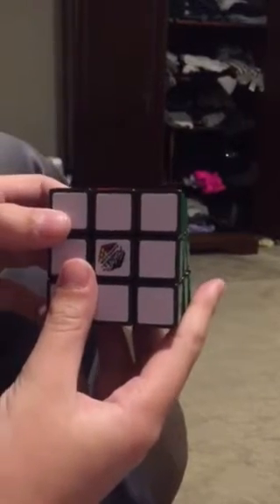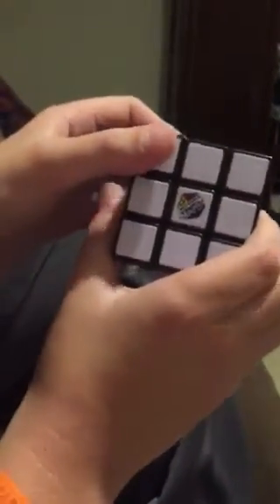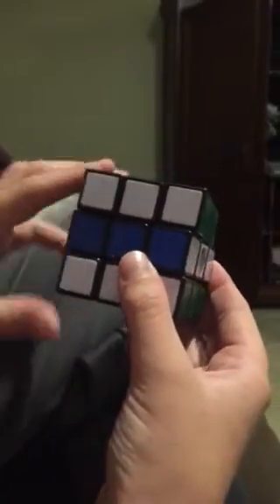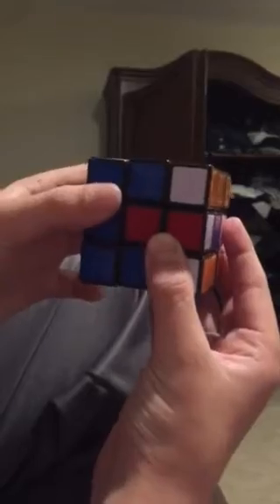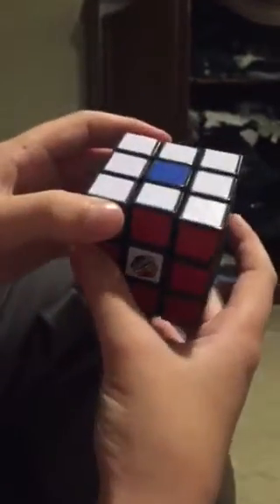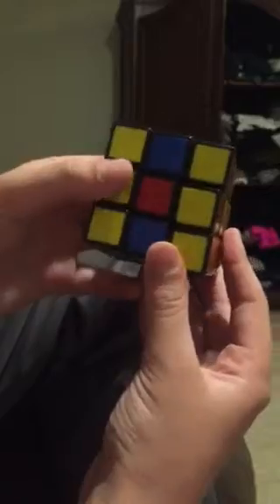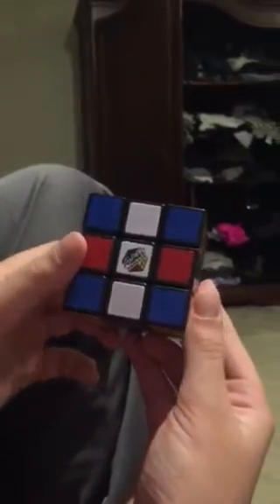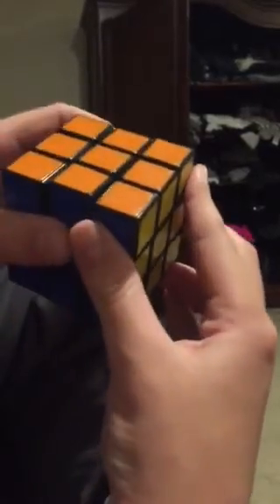How to solve snake eyes on a 3x3 rubix cube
Snake eyes on a rubix cube